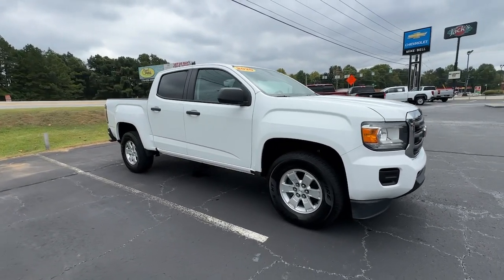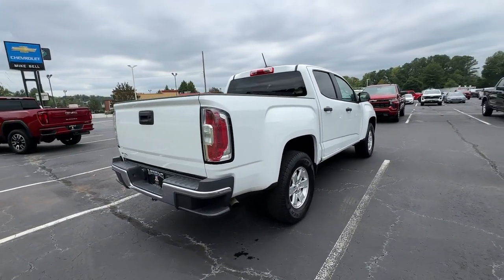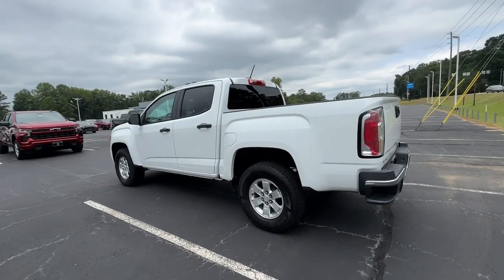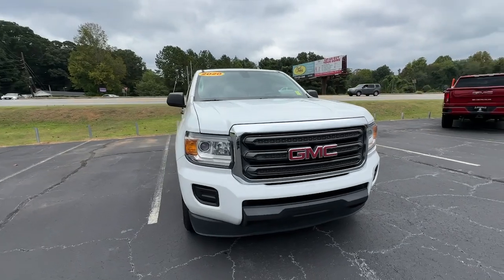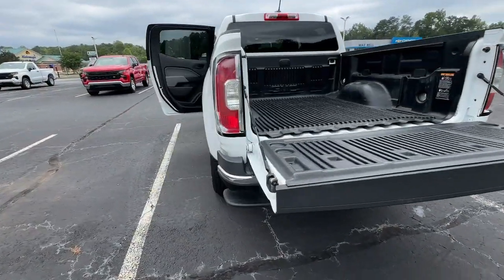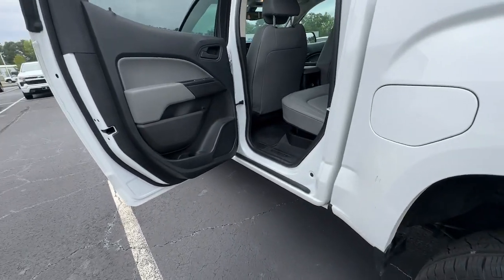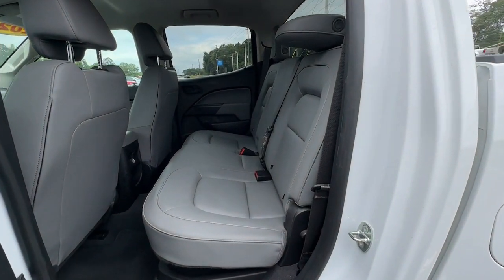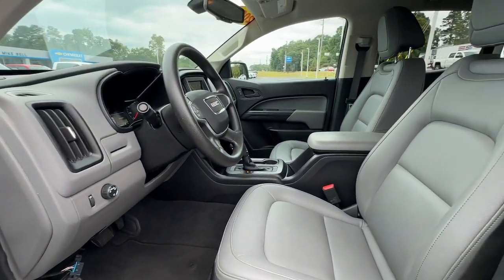2020 GMC Canyon 2WD GA Carrollton, Bremen, Newnan, Franklin, Atlanta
Pre-Owned 2020 GMC Canyon 2WD available at Mike Bell Chevrolet located in 1200 N. Park St, Carrollton, GA, 30117. Servicing the Carrollton, Bremen, Newnan, Franklin, Atlanta area.